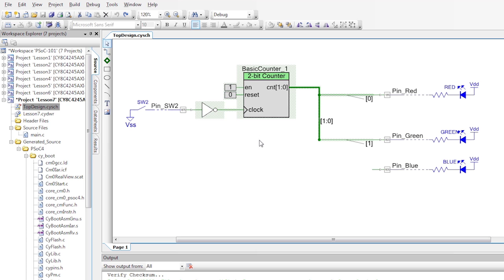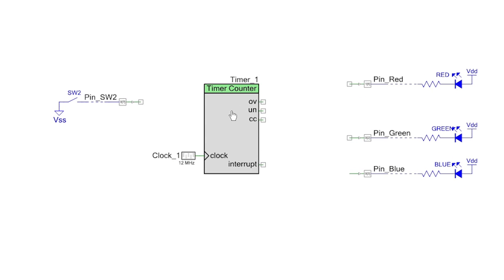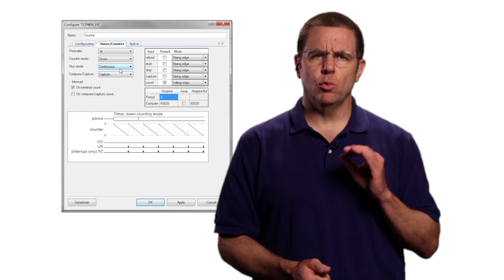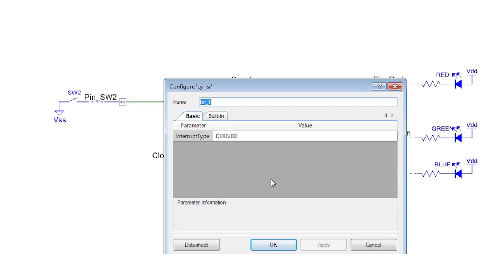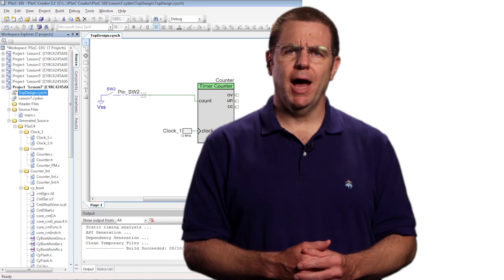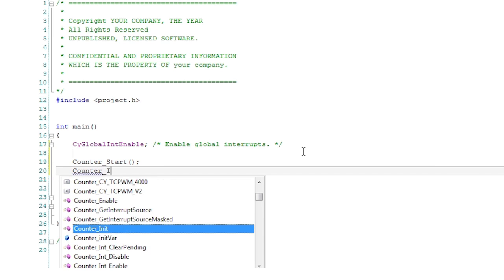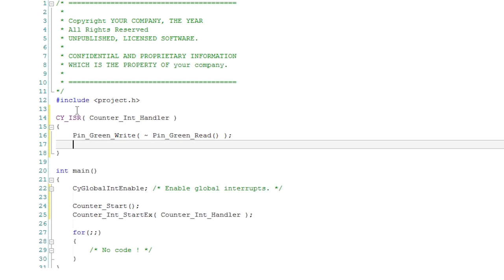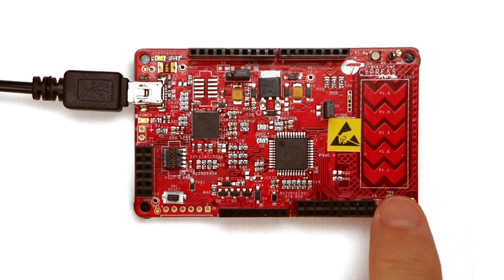Cypress Academy: PSoC 101- Lesson 7: Timer, Counter and PWM Component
1. Make a copy of the Basic Counter project
2. Delete the counter and the logic gates
3. Edit each pin to be for SW only, initially high
4. Add a TCPWM Timer Counter, name it Counter, enable the count terminal for falling edge, and interrupt on terminal count and period of 2
5.  Add a clock
6. Connect SW2 to the count terminal
7. In C, start the Timer
8. Write an ISR handler that toggles Pin_GREEN – explain the Clear Interrupt argument
9. Build and program
10. Press three times to toggle the pin
11. Action: control the red LED in the same way as the red one but in hardware – use a TFF on the overflow terminal to drive the LED pin directly

My name is Alan Hawse and this is PSoC 101.  Now I am going to introduce you to a more powerful counter. This counter is implemented in one of the special Timer/Counter/PWM blocks or TCPWM in the PSoC device.  The next three lessons show you how to use three of TCPWM options.

Make a copy of the BasicCounter project then delete the BasicCounter and the logic gates. Find a TCPWM-based Counter in the component catalog and then drop it into the schematic. This component needs to have an input clock signal; so grab a clock and attach it to the clock input like this. The default 12MHz frequency is fine for what we need. In the Counter customizer you can see that it can be also be a Timer, Quadrature Decoder or PWM. You should leave it as a Counter and change the name, then enable counting on a falling edge, with an interrupt on terminal count and a period of two. The idea of this project is that it will count button presses and when the counter reaches zero the interrupt will fire.  In order for this to happen you need to attach an Interrupt component to the interrupt terminal of the counter.

That’s quite a lot of editing in the component.  To understand these choices a little deeper, go to the component datasheet, which explains the options clearly and lists the API functions that will be generated.

Before writing the C code you should generate the API files. You can do that by just building the project or, to finish a little quicker, press the Generate Application button. This does a partial build of the project – leaving out the compile and link stages. With the APIs generated, you get the benefit of predictive typing in PSoC Creator.
First, you need to turn on the Counter component. Unlike the simple hardware-only components (flip-flops and BasicCounter) the TCPWM-based counter needs to be initialized in firmware.  To do that call the component Start function.  You must also register the interrupt handler using the StartEx function. Don’t forget the macro to enable global interrupts. Then move above the main function and write the actual interrupt handler. Use the CY_ISR macro again and write code to toggle the green LED pin. To clear the interrupt use the ClearInterrupt function, which requires an argument to identify which interrupt source to clear. You are using the terminal count as the source of the interrupt, so the macro to clear that source is the name of your component with I N T R underscore MASK underscore T C.

Now, when you program the kit with this project, you need to press the switch three times to make the LED toggle. That is because the counter is counting down from a period of two. It decrements on every falling edge from the switch, because it is active low, and asserts a terminal count interrupt when the counter reaches zero. It also reloads the counter back to the initial period value so the Counter immediately restarts counting down from 2.

When you make this project you should extend it by toggling the red LED from hardware, instead of the ISR. To do this use a toggle flip-flop connected to the overflow terminal, labeled “ov”, which generates a single-cycle clock pulse when TC is asserted.